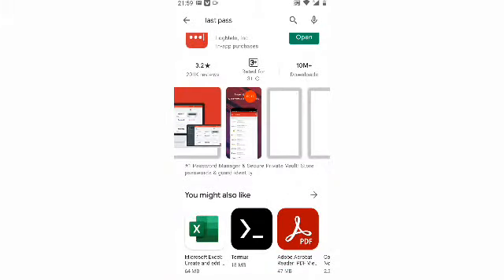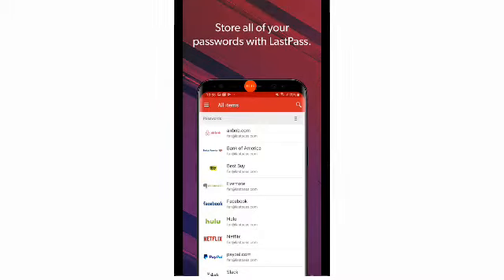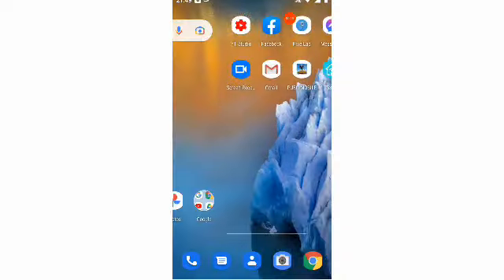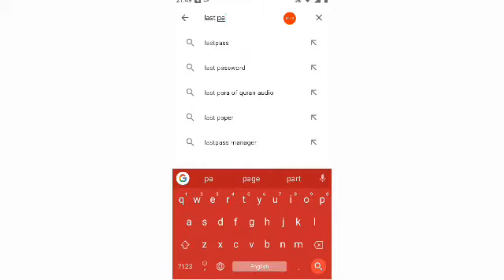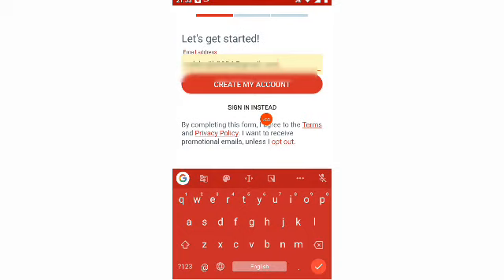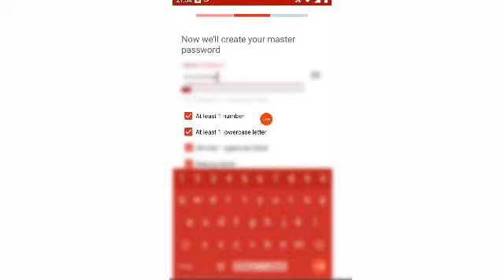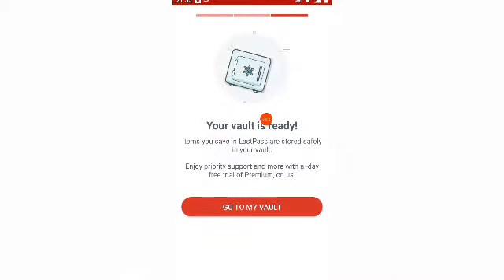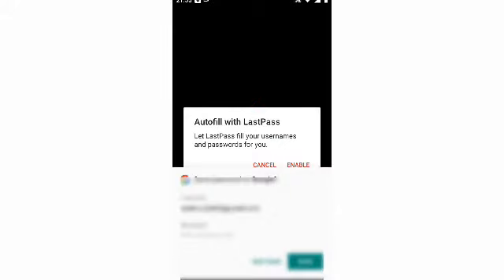সব পাসওয়ার্ড একটি অ্যাপে রাখুন। BD tech limited। shojib present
welcome to BD tech limited